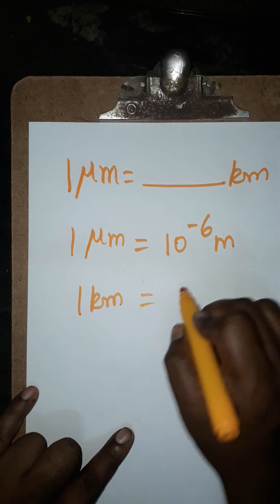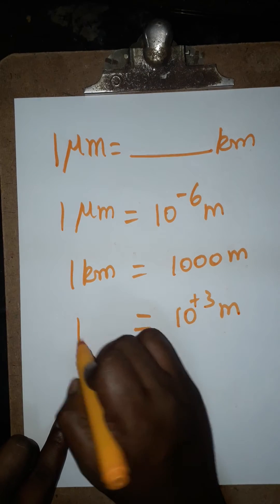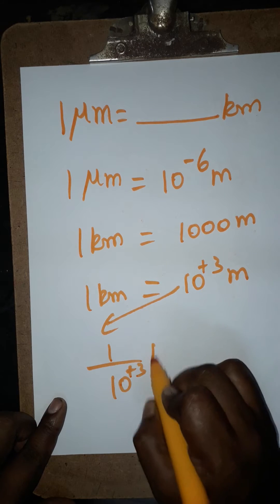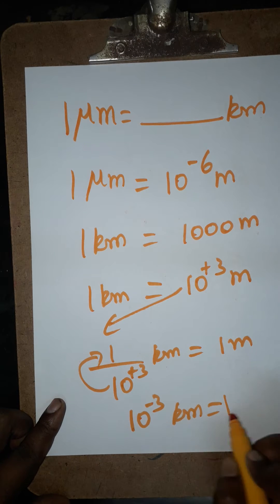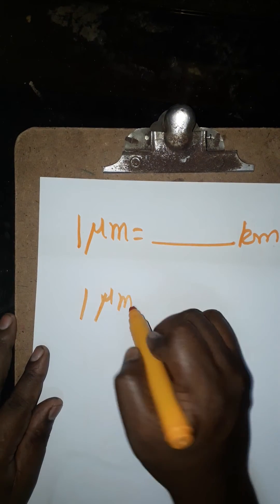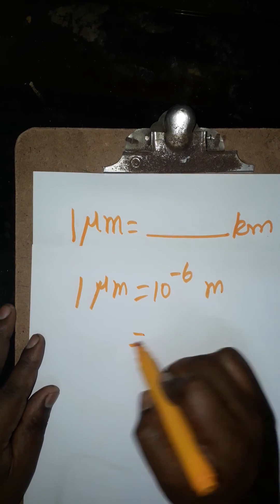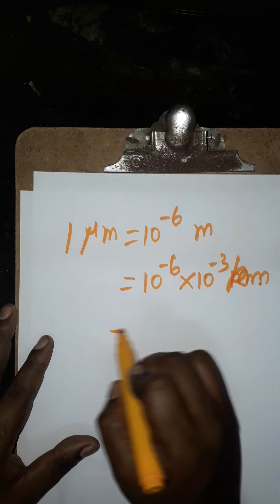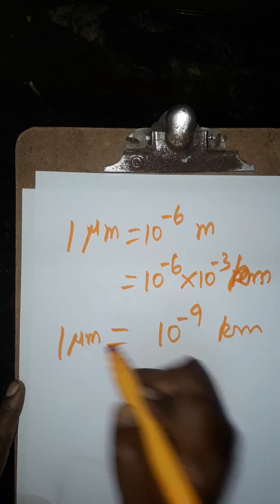micrometer to kilometre